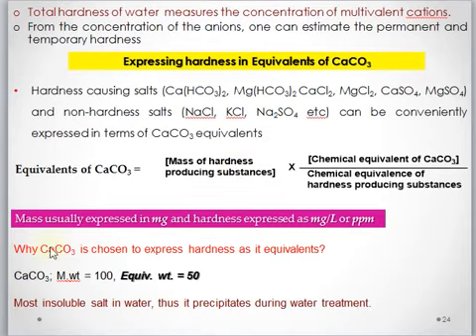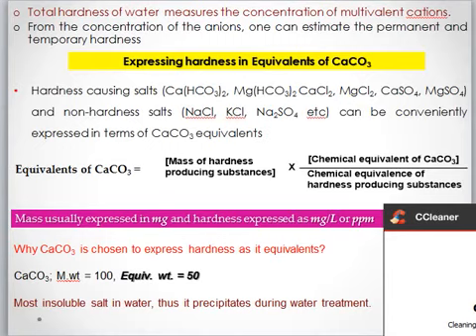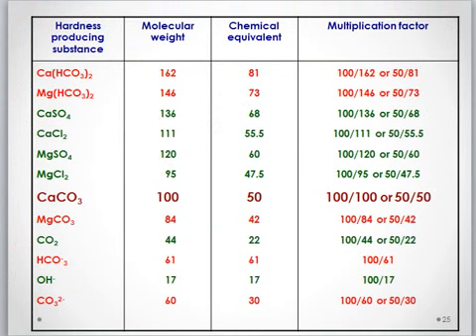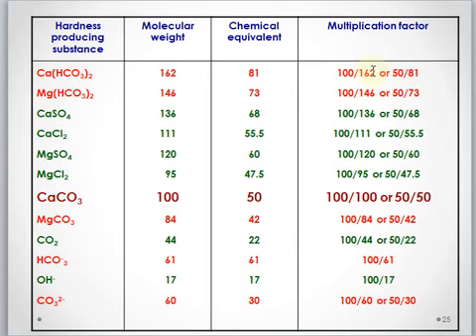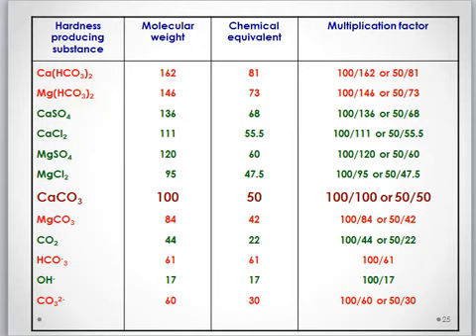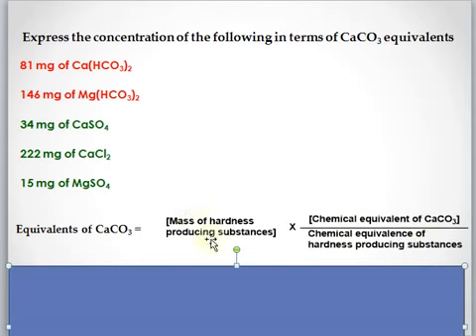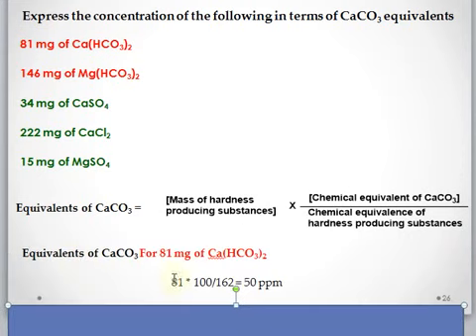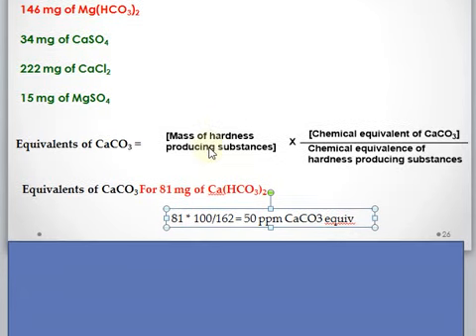hardness caco3 equiv